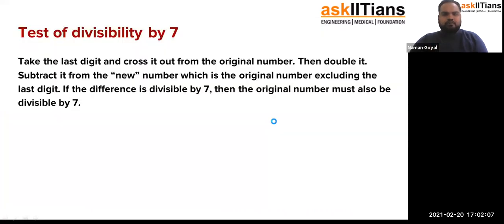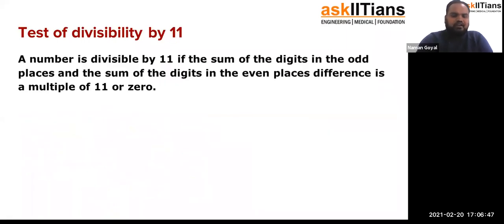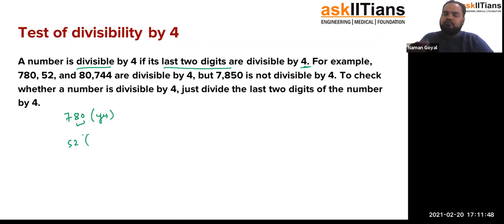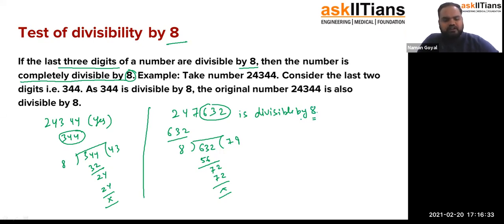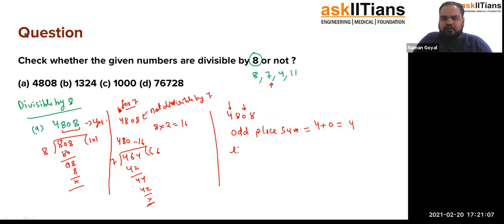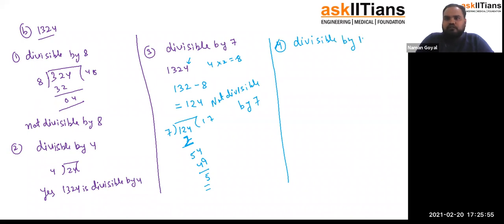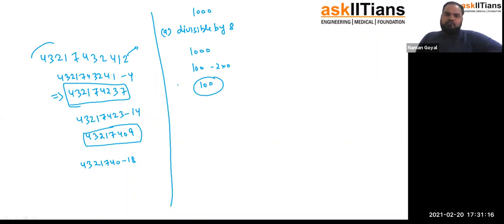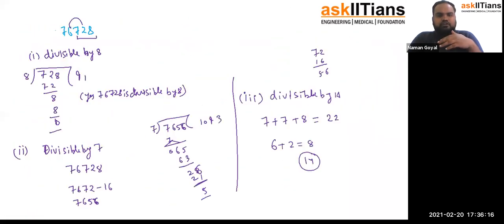Divisibility by 7,11,4,8| Lecture-3 | Playing with numbers| Maths | Grade- 8 | JEE|NEET | Olympiads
🌟 Introducing AskIITians YouTube Channel Playlist for Class 8th Math - Playing with numbers🌟

Naman Goyal sir has Introduction to Playing with numbers | Divisibility by 7,11,4,8

For more information on Linear Equations in one variable, refer to our revision notes on Class 8 Maths